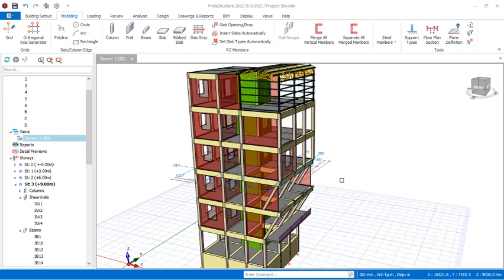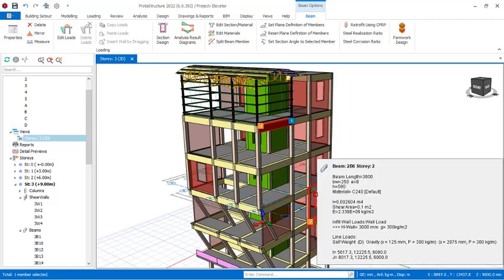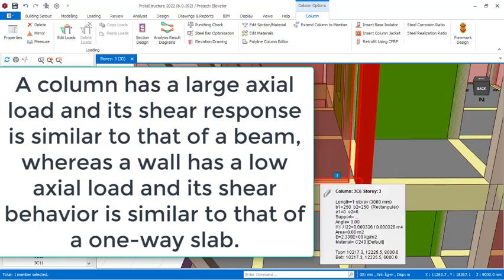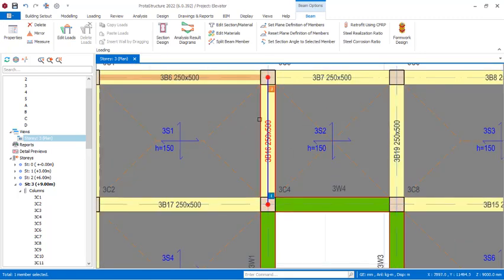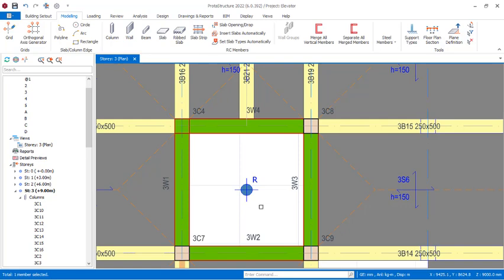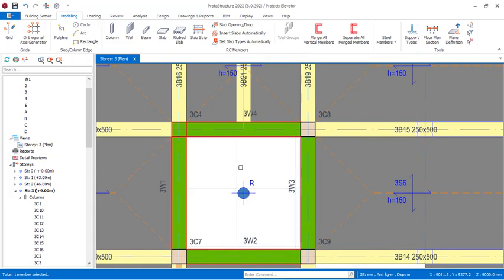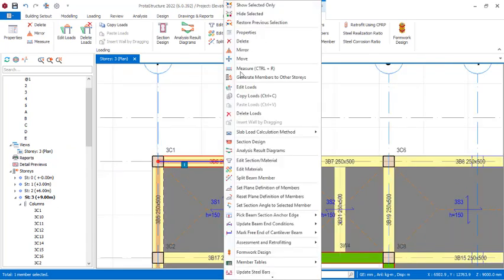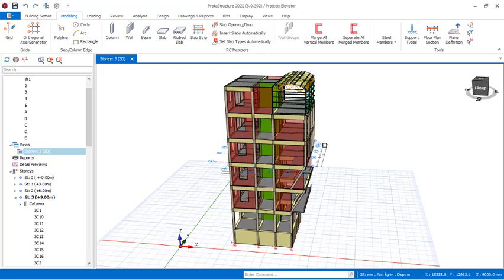RC Beam to Shear Wall Anchorage that Overcome RC Shear Failure in Protastructure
Contents
How to Properly connect RC beam to RC wall in RC Building design using Protastructure

DETAILING TEMPLATE.